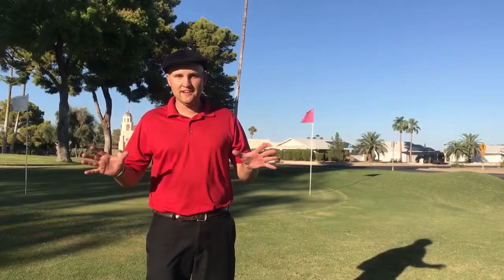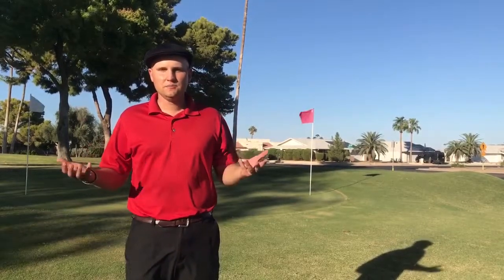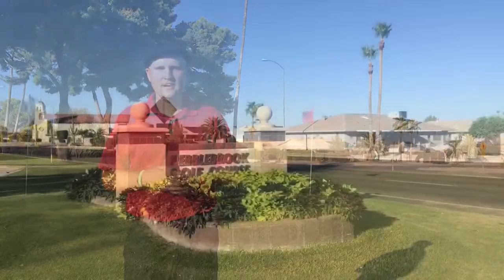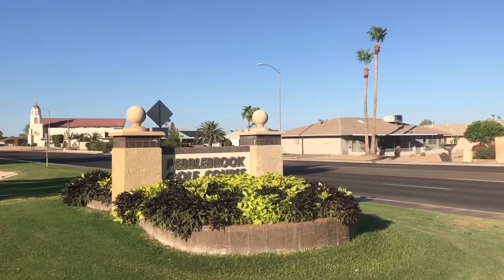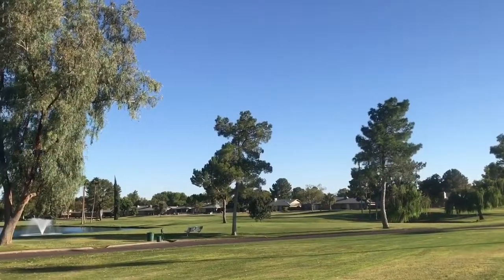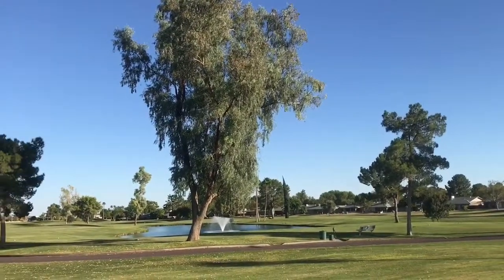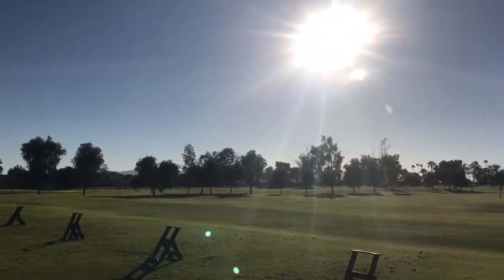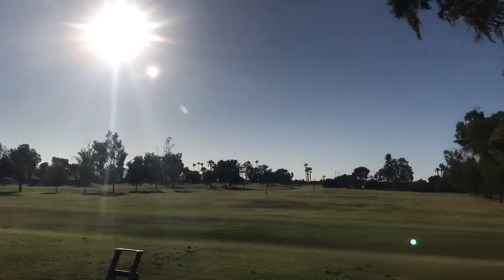Pebblebrook Golf Course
Eric is the official Sibbach.com golf course correspondent! Today he's touring Pebblebrook Golf Course to give you an idea of what this golf course looks like.